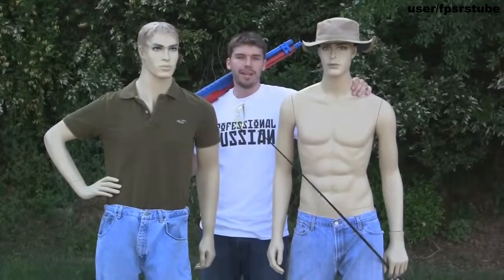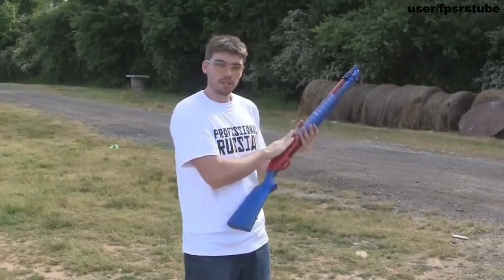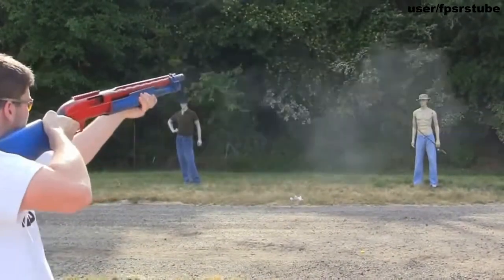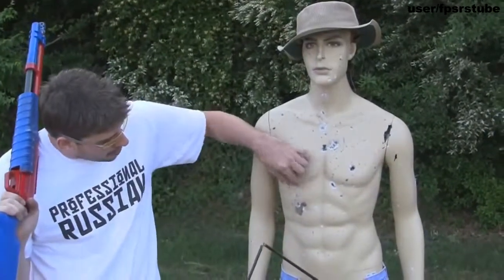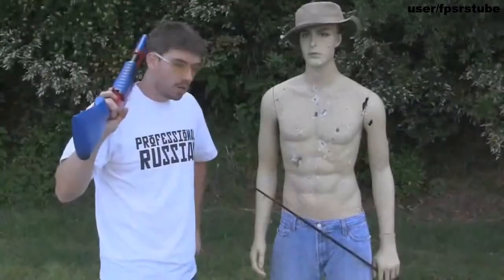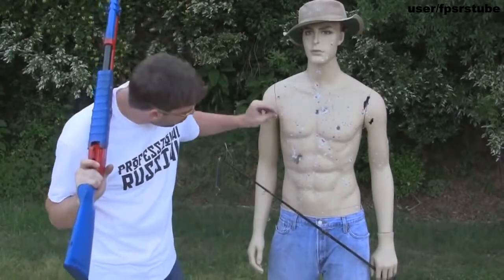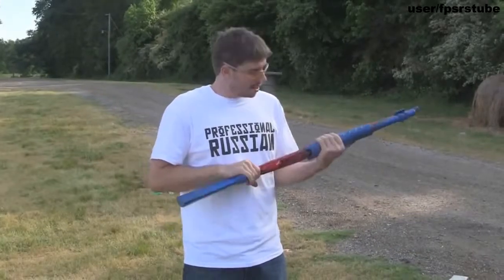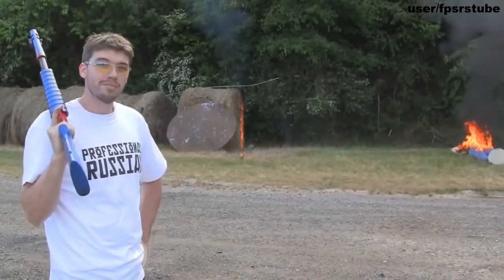Excellent shot 12 Gauge